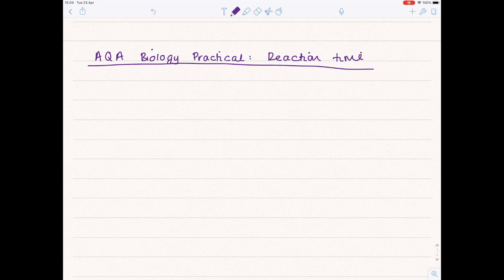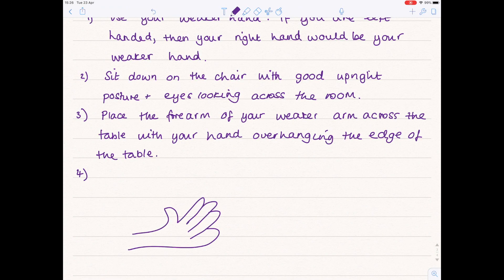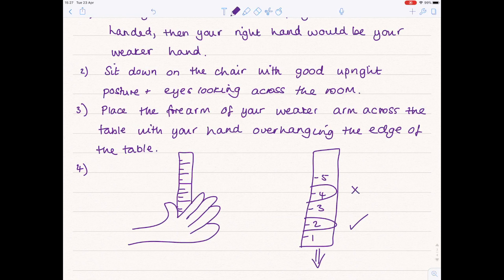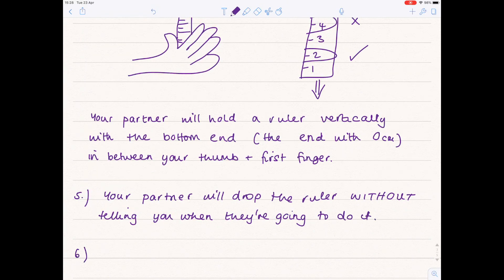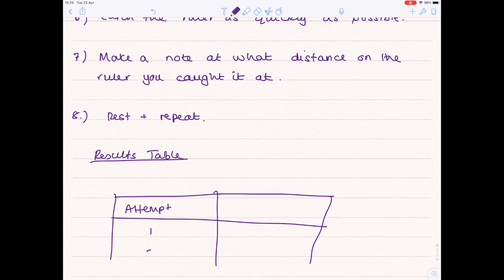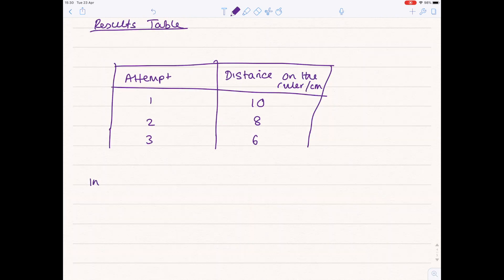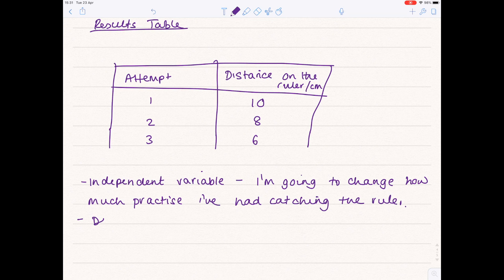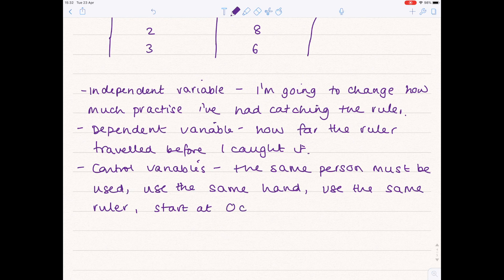AQA GCSE Biology Required Practicals: Reaction Times | GCSE Biology Revision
Hazel takes you through the set-up, procedure, variables, risks and improvements for AQA's required practical for GCSE Biology on reaction times.

These videos are designed to help with your GCSE biology revision.